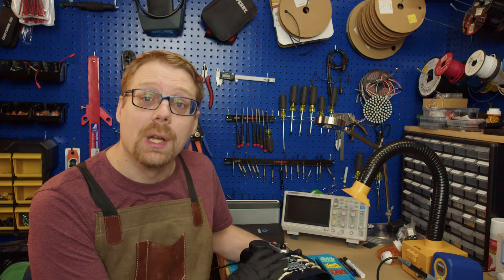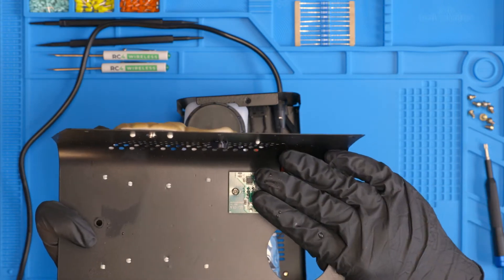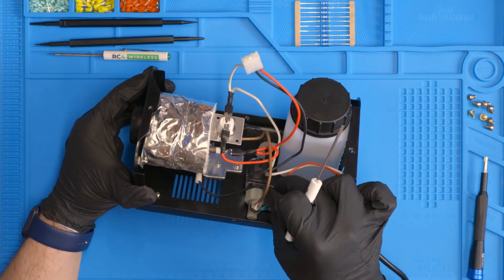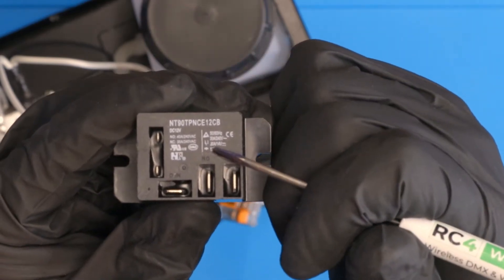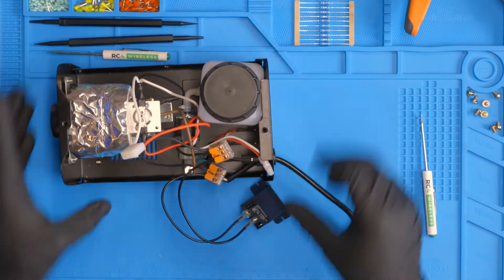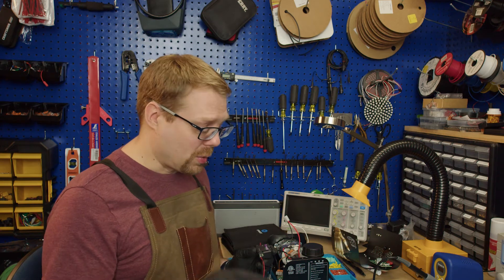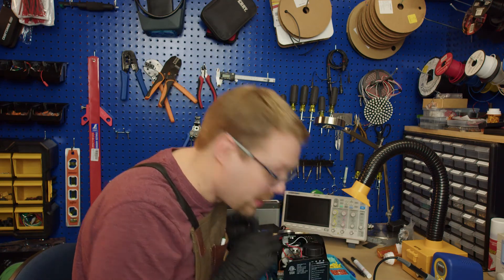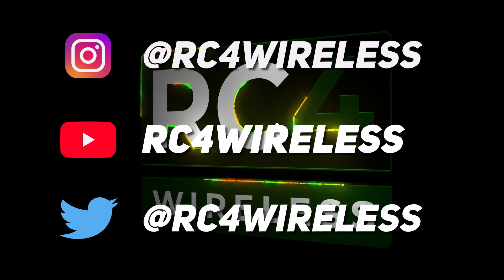Add wireless DMX control to your low-cost fogger using RC4 Wireless Dimmers!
Join us for a step-by-step guide on how to take a low-cost fogger and convert it to wireless DMX control using RC4 Wireless Dimmers!

WARNING!!! If you are not familiar with line voltage or working with heating elements, find someone who has the experience to guide you through the process. Making a modification like this will void your fogger's warranty.